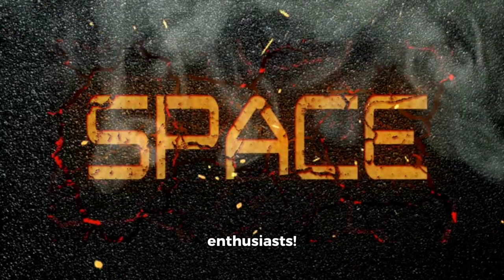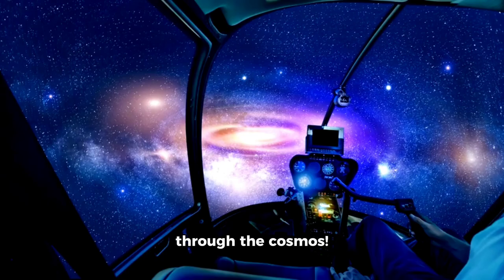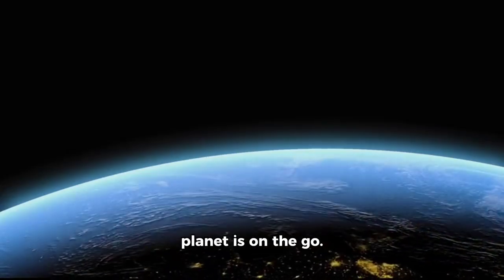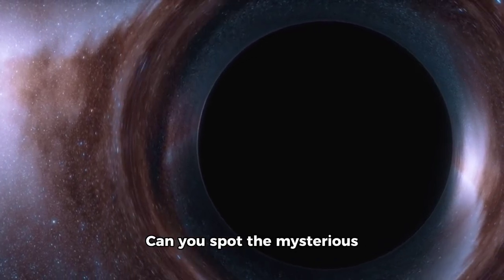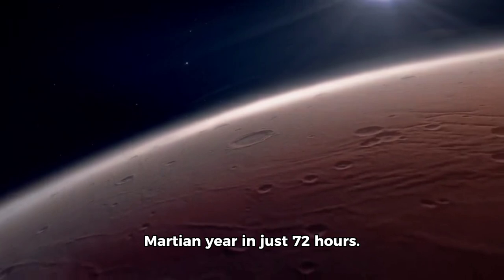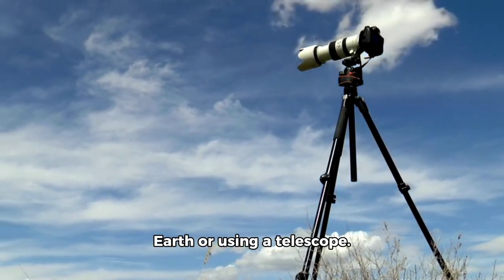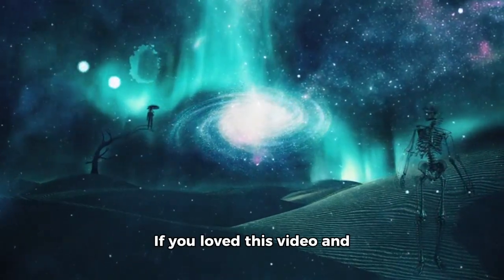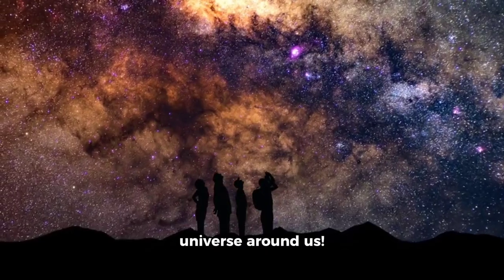Space Unveiled: Discovering the Wonders of the Cosmos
Join us on a mind-blowing journey through the vast expanse of space, exploring the mysteries of the universe and the latest discoveries in space exploration!

In this video, we'll delve into:

The birth and evolution of the universe

The search for dark matter and dark energy

The mysteries of black holes and neutron

The discovery of exoplanets and the search for extraterrestrial life

The latest advancements in spacetechnology and exploration

Get ready to be amazed by the sheer scale and beauty of the universe!